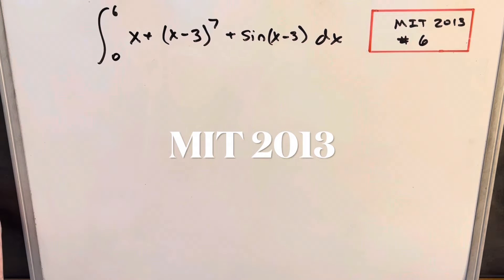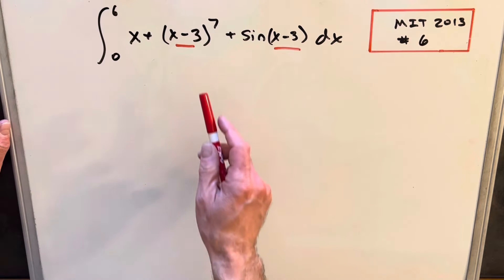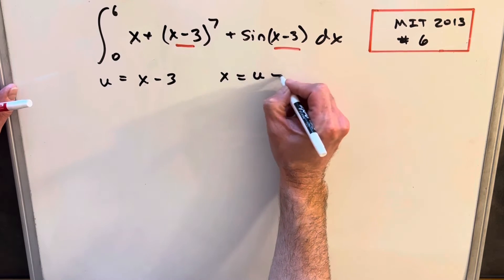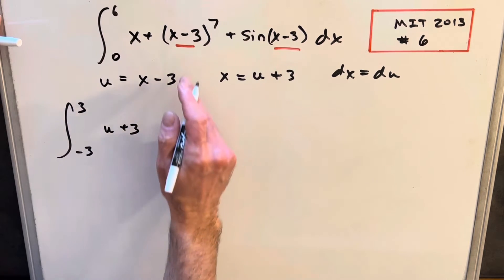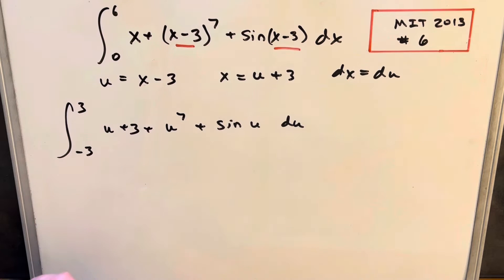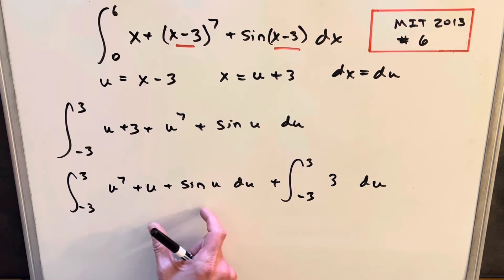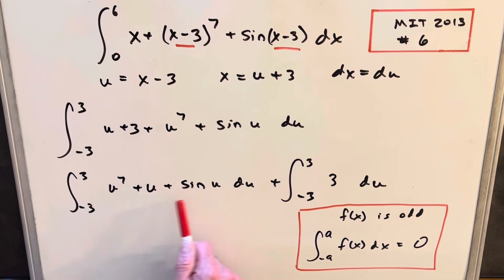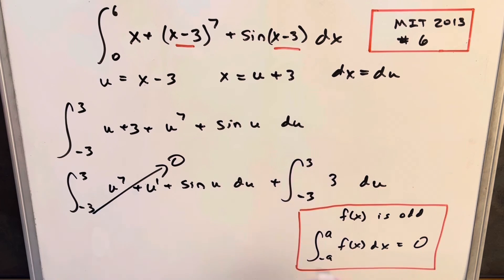MIT Integration Bee 2013 #6